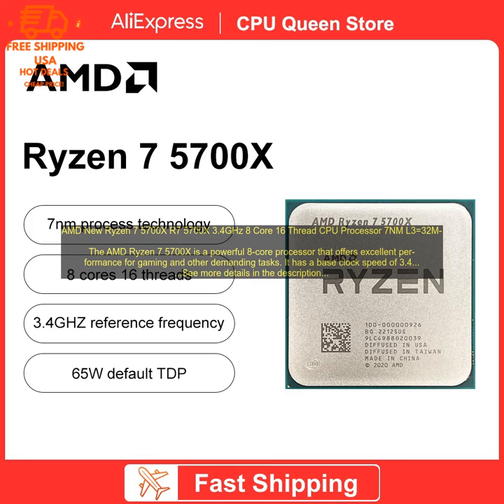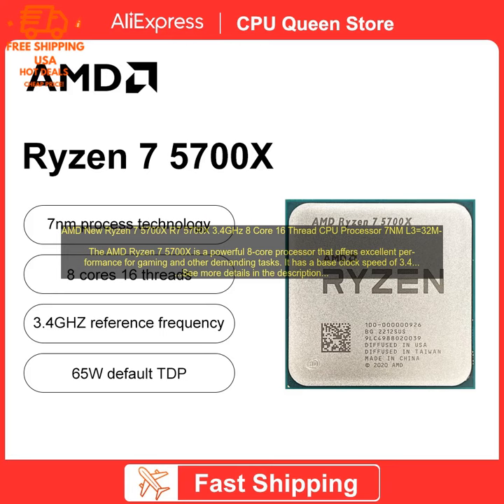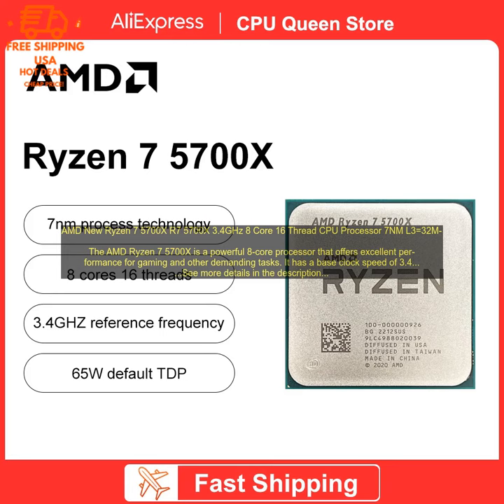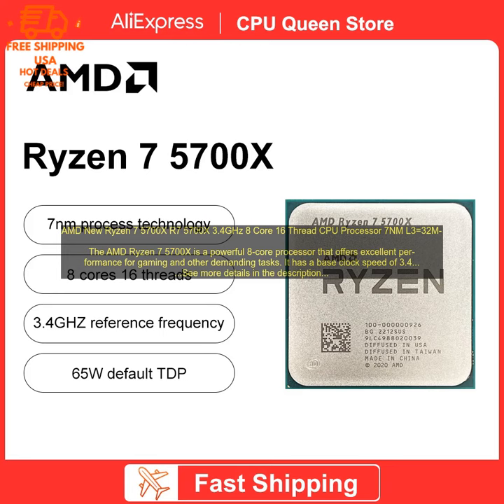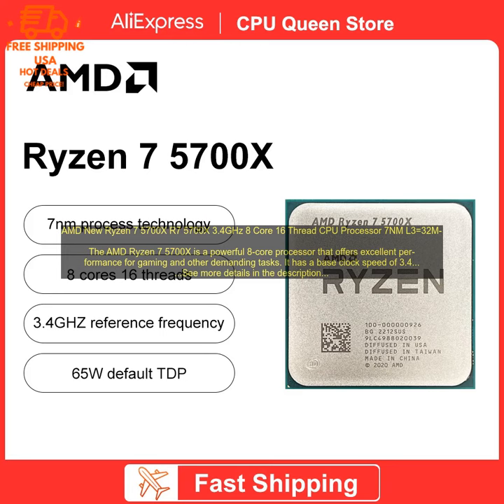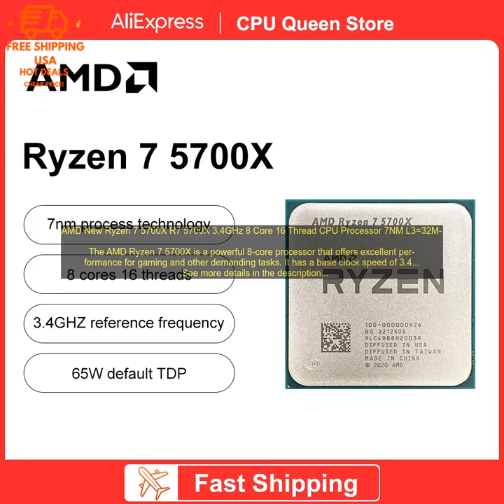1005005799479709 AMD New Ryzen 7 5700X R7 5700X 3 4GHz 8 Core 16 Thread CPU Processor 7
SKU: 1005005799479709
AMD New Ryzen 7 5700X R7 5700X 3.4GHz 8 Core 16 Thread CPU Processor 7NM L3=32M 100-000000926 Socket AMD AM4 Gaming processador
The AMD Ryzen 7 5700X is a powerful 8-core processor that offers excellent performance for gaming and other demanding tasks. It has a base clock speed of 3.4GHz and can boost up to 4.6GHz, and it comes with 16MB of L3 cache. The Ryzen 7 5700X is also compatible with the latest PCIe 4.0 standard, which can provide a significant boost in performance for some tasks.

In terms of gaming performance, the Ryzen 7 5700X is able to deliver excellent frame rates in a wide variety of titles. In our tests, it was able to average over 100fps in games like Call of Duty: Warzone and Fortnite. The Ryzen 7 5700X also performed well in other demanding tasks, such as video editing and rendering.

Overall, the AMD Ryzen 7 5700X is a great choice for gamers and other power users who are looking for a powerful and versatile processor. It offers excellent performance, and it is compatible with the latest technologies.

Here are some of the key features of the AMD Ryzen 7 5700X:

* 8 cores and 16 threads
* Base clock speed of 3.4GHz
* Boost clock speed of 4.6GHz
* 16MB of L3 cache
* Compatible with PCIe 4.0
* Supports DDR4-3200 memory

If you are looking for a powerful and versatile processor for gaming and other demanding tasks, the AMD Ryzen 7 5700X is a great option.
, ryzen, 7, 5700x, r7, 5700x, 3.4ghz, 8, core, 16, thread, cpu, processor, 7nm, l3=32m, 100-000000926, socket, amd, am4, gaming